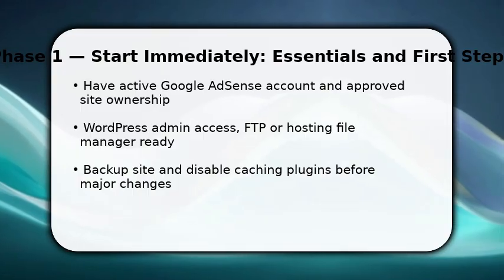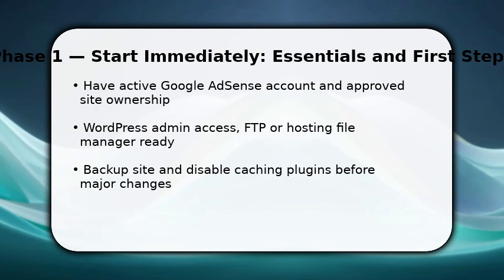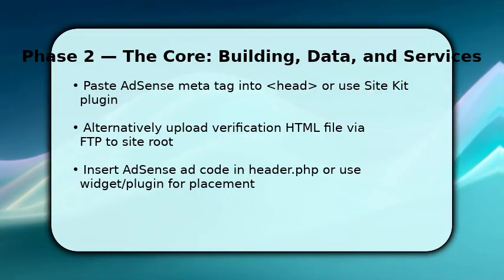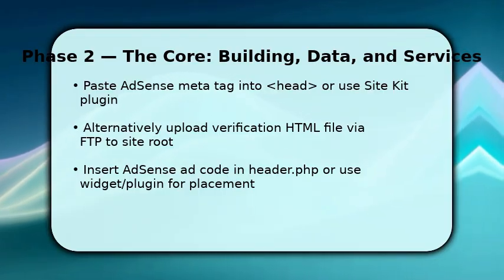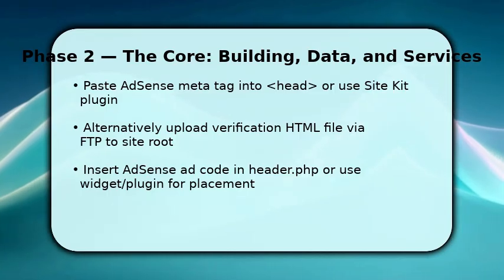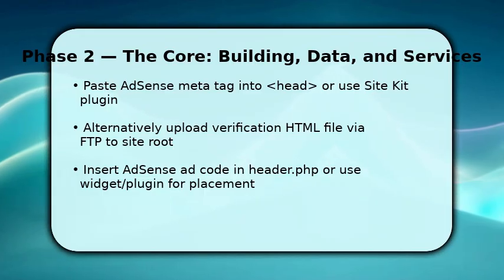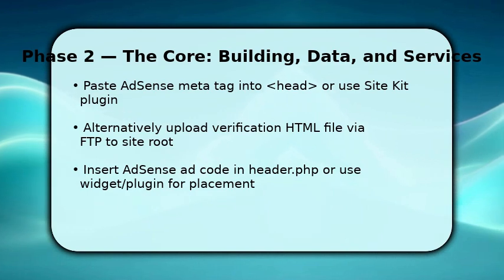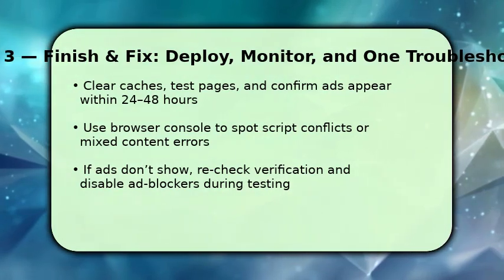How to Connect Google Adsense to Wordpress - Easy Guide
How to Connect Google Adsense to Wordpress - Easy Guide | 🔒 Surfshark VPN Deal — Stay private and secure. $1.99/mo + 3 Months Free ▸

Discover the step-by-step process of integrating Google AdSense with your WordPress site to monetize and expand. This easy guide covers essential setup, troubleshooting common issues, and maximizing ad revenue for a seamless user experience.

Google AdSense, WordPress integration, monetize blog, advertising on WordPress, AdSense setup guide, optimizing ad revenue for WP sites